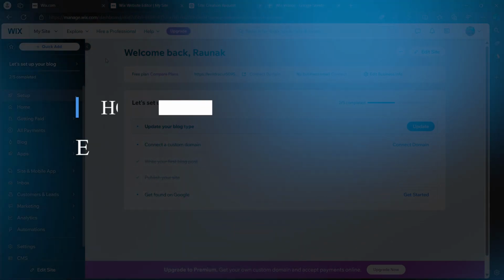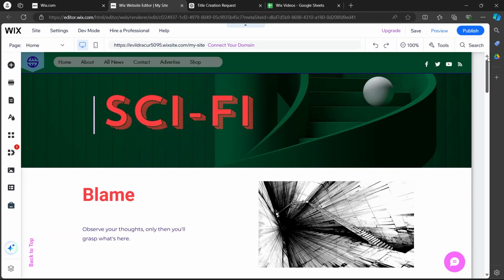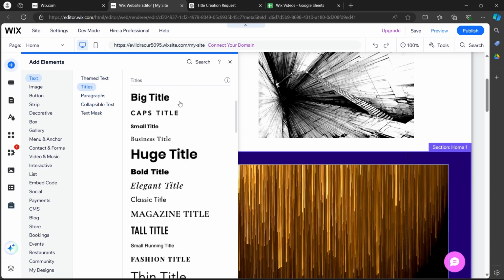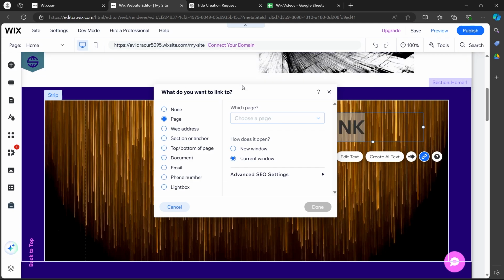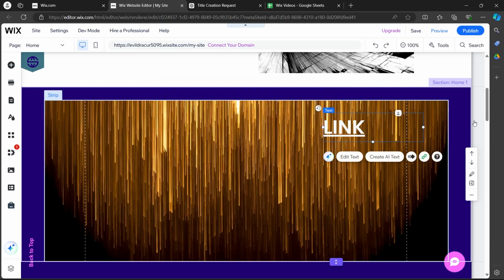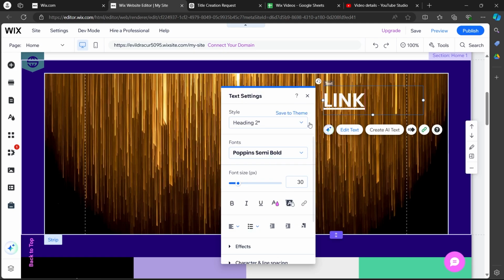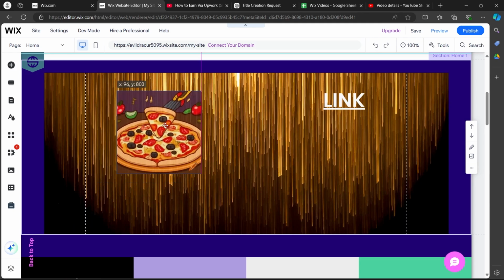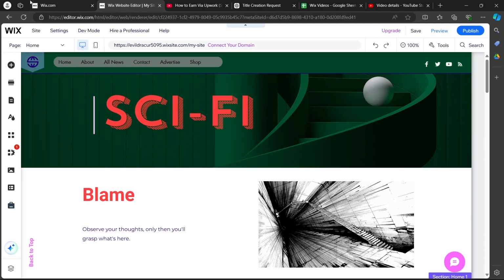How to Paste Link In Wix Website (SIMPLE & Easy Guide!)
Learn how to easily paste a link into your Wix website with this simple guide. Whether you're adding hyperlinks to text, buttons, or images, this tutorial walks you through the steps to ensure your links are functional and improve your site's user experience. Perfect for boosting engagement and SEO on your Wix site.